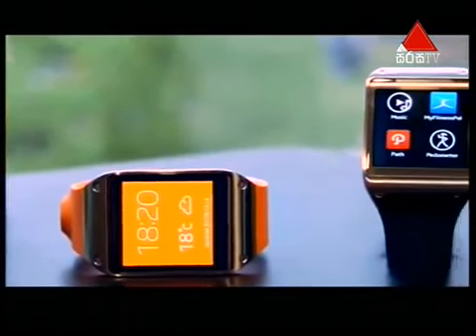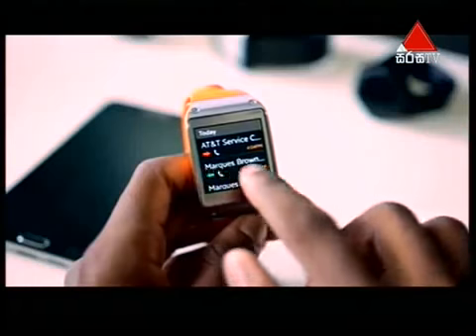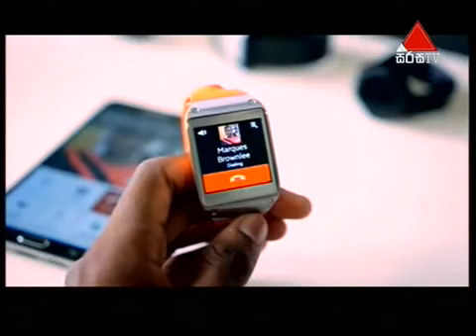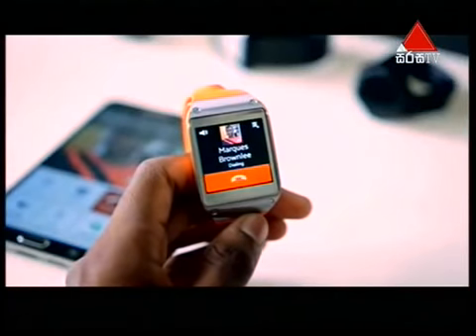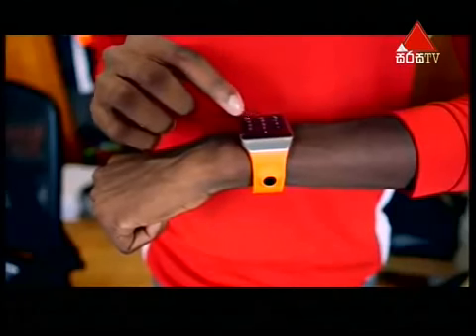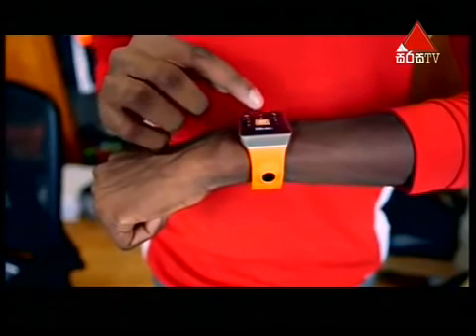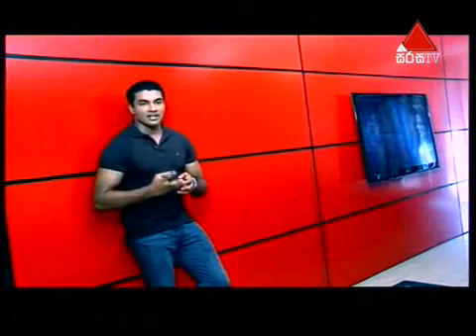SirasaTV i style 11 09 2013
Smart watch Technology, Snap chat , layer 5 protection for from water and dust. mobile integration with hand watch